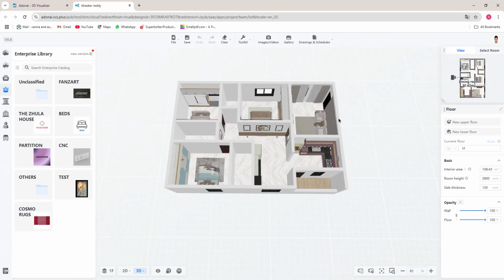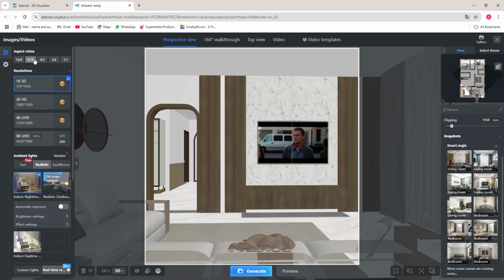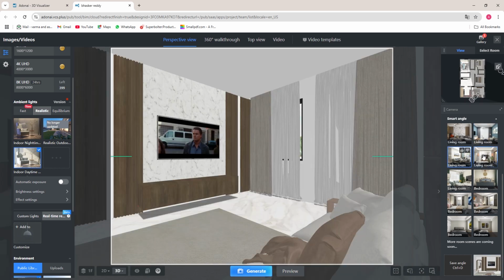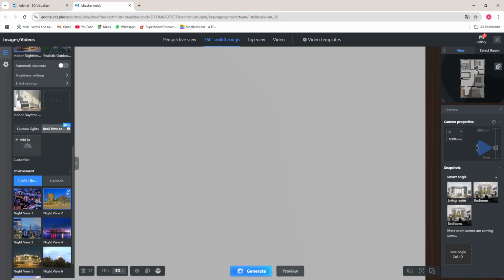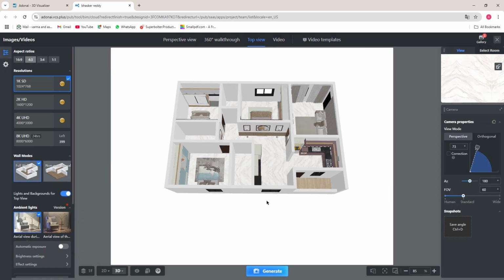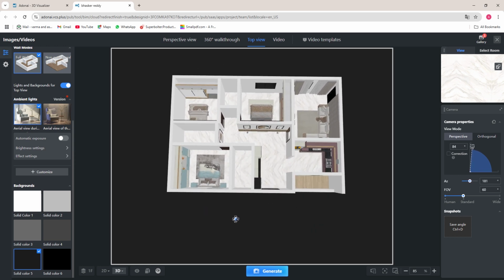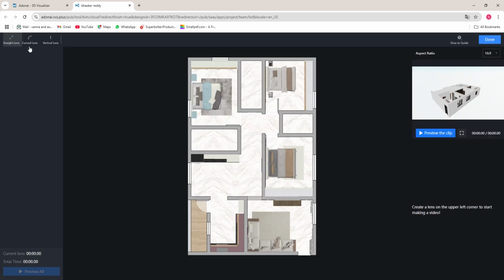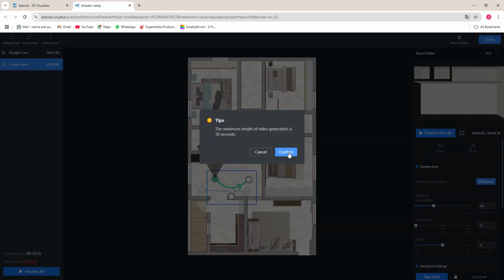How to create a render in Adonai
Want to create stunning, realistic renders for your interior designs? In this tutorial, we’ll show you how to use Adonai to generate high-quality renders effortlessly.

🔹 What you’ll learn in this video:
✅ Setting up the scene for rendering
✅ Adjusting lighting and material textures
✅ Choosing the right render settings for best results
✅ Rendering and exporting your final image

With Adonai, you can bring your designs to life with photorealistic visuals! Watch now and transform your concepts into reality.